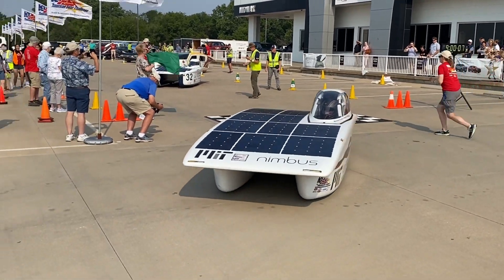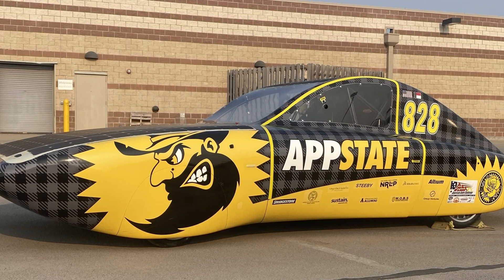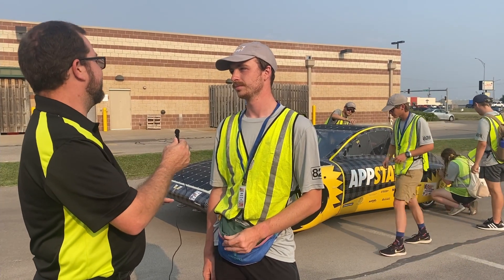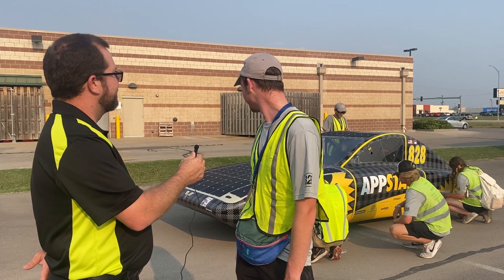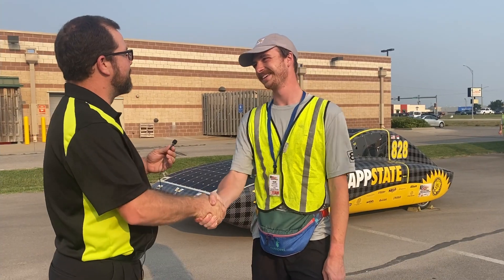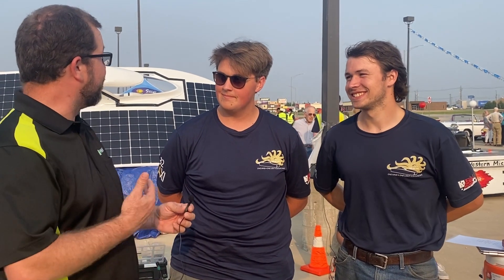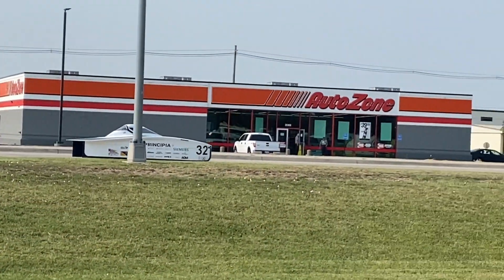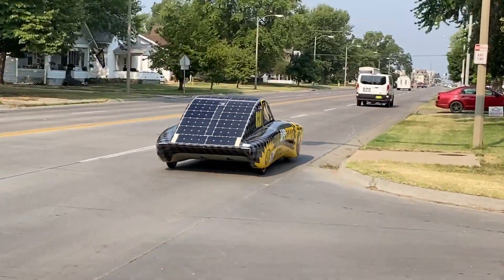Interview: American Solar Challenge 2021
The 2021 American Solar Challenge showcased Single-Occupant and Multi-Occupant Vehicles from 9 college and university teams participating in a 1000 mile cross-country event that followed the Santa Fe Trail. Starting in Independence Missouri and finishing in Las Vegas, New Mexico the primary objective for all teams is to successfully complete the base route of the event without trailering their solar cars.

I caught up with the teams at the end of the first stage in McPherson, KS and had the pleasure of interviewing two teams about their experiences with this year’s challenge, and of course to learn about the cars.